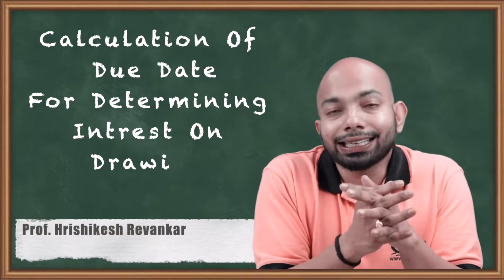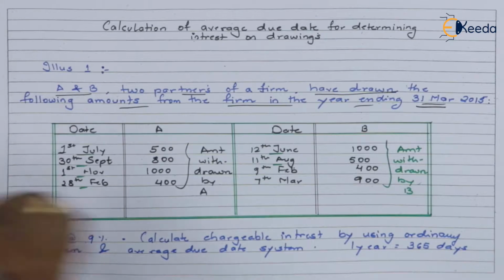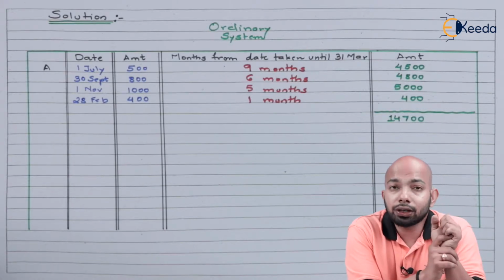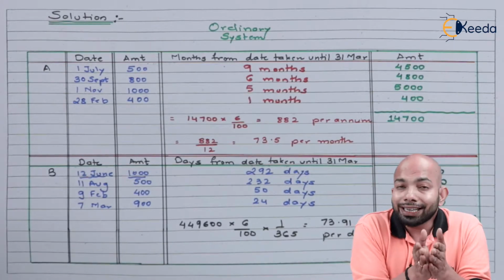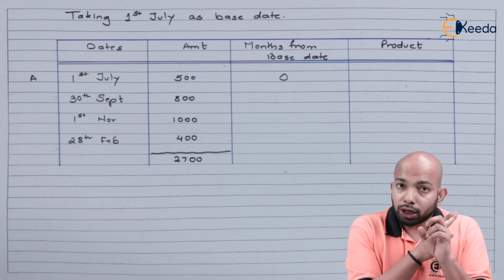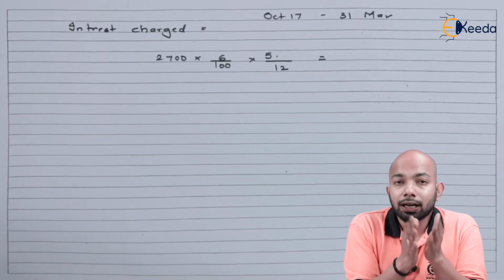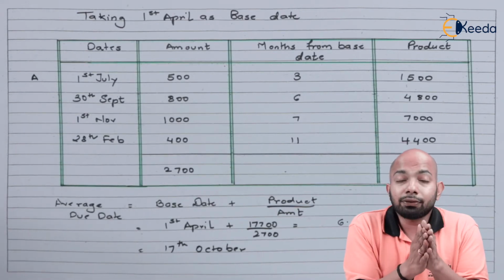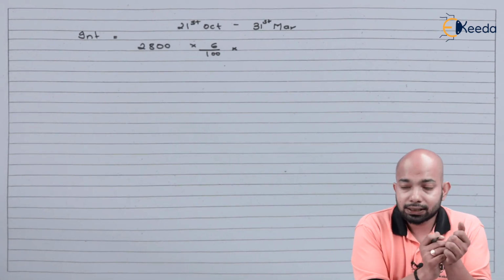Calculation Of Due Date For Determining Interest On Drawing Problem No 1 - Average Due Date - CA CPT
Video Name - Calculation Of Due Date For Determining Interest On Drawing Problem No 1

Chapter - Accounting for Special Transactions - Average Due Date

Watch the video lecture on topic Calculation Of Due Date For Determining Interest On Drawing Problem No 1 of Subject CA CPT Fundamentals of Accounting by Professor Hrishikesh Revankar. Watch all Commerce and Management lectures with Ekeeda.

Happy Learning.